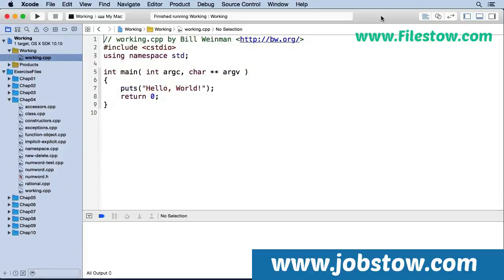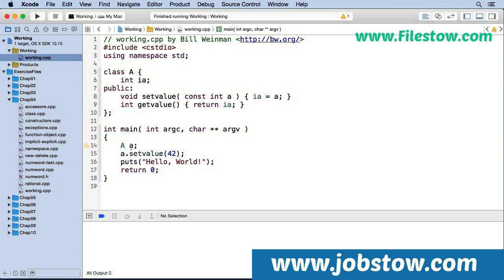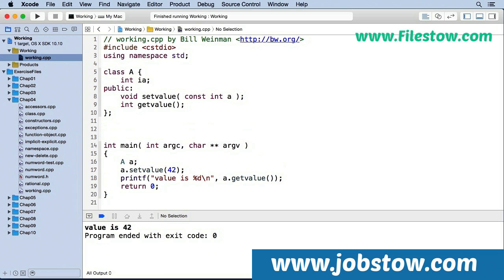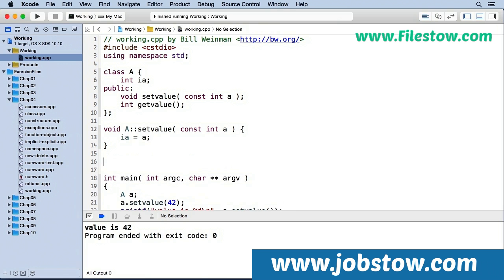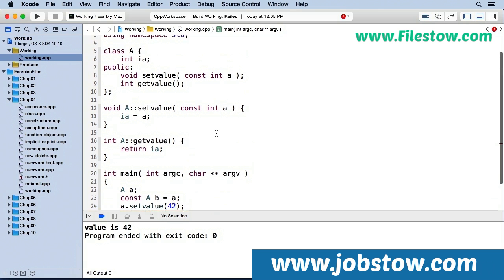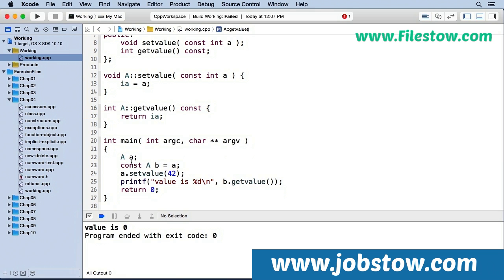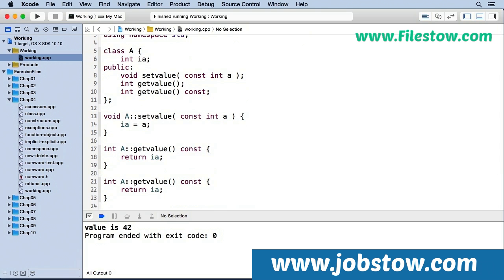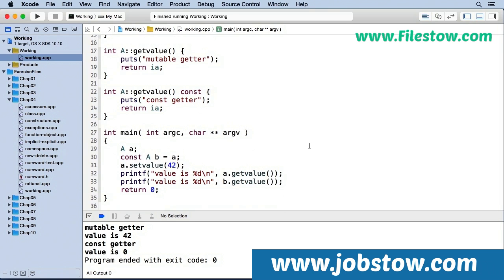040 Function members